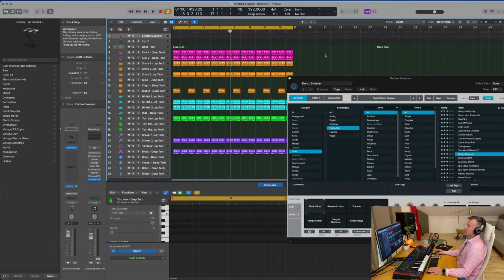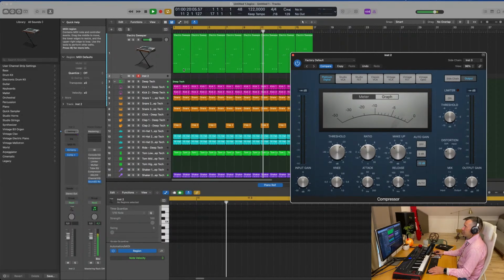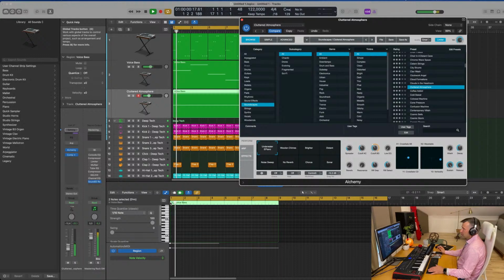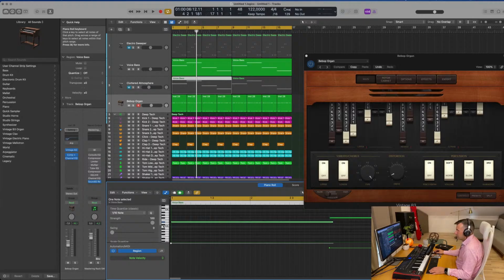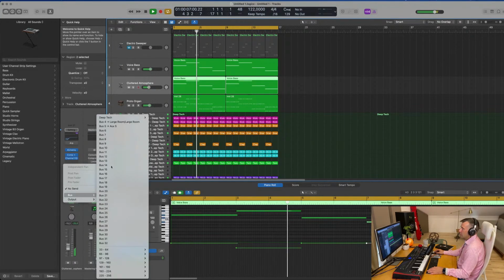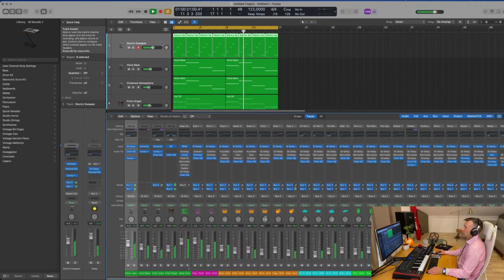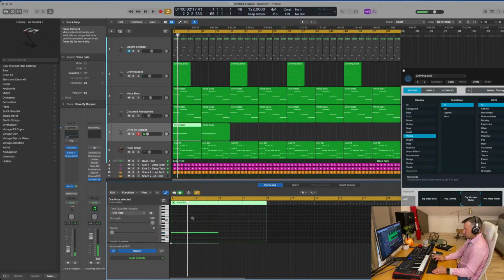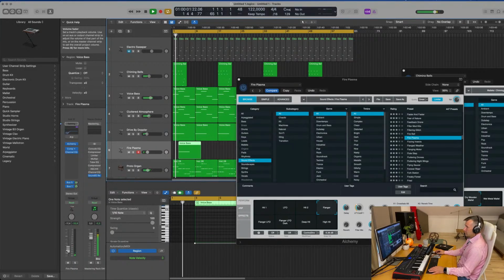Melodic House Like Anjunadeep & Purified | Live Tutorial #342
Ethereal Grooves Await? Craft Anjunadeep & Purified Magic Like Nora En Pure!
In Episode 342 of our Live Electronic Music Tutorials, we conjure captivating melodic house LIVE at 122 BPM in D# – honoring Anjunadeep's depth and Purified's lush vibes! From drum breakdowns and sub bass patterns to lead recordings, organ stabs, plucks, and FX layers, we'll compose, arrange, mix, and master a 5:30 track from scratch. Pros and newcomers, unlock pro techniques with our exclusive templates for Ableton, Logic Pro X, and FL Studio – 100% MIDI, 11 synth/10 drum channels, automations, and a mastering rack! Unlock These Melodic House Secrets:  Rhythm & Bass Core: Breakdown drums, craft sub patterns, and apply sidechain compression for seamless drive.
Lead & Stab Magic: Record techniques for bells, organ stabs, plucks, and chord progressions that build emotion.
Texture & Mix Mastery: Select sounds, add reverb/FX for depth, and blend elements into a polished gem.
Full Workflow: Real-time creation – watch ideas evolve into a complete, original track!

 Download Your Ultimate Toolkit & Sample Pack – Produce Now!
100% original content ready to tweak – plus hundreds more melodic house resources!
Explore More Quick-Nav Chapters – Dive Into the Melody
0:00 - Intro: Melodic House Exploration
2:08 - Drum Beat Breakdown
3:07 - Lead Recording Techniques
5:08 - Sound Selection & Sidechain
6:51 - Sub Bass Pattern Crafting
10:55 - Bell Hit Creation
12:35 - Organ Stabs Recording & Editing
14:27 - Chord Arrangement Progression
17:30 - Sound Selection & Organ Reverb
19:09 - Mixing All Elements
22:42 - Melodic Plucks Recording
25:18 - Background FX for Depth
33:45 - Final Thoughts & Pro Tips Your FREE masterclass in melodic mastery – watch, download, and create! If it sparks your soul, hit LIKE, SUBSCRIBE for more live builds, and for alerts. Comment: Favorite Anjunadeep or Purified track? Let's vibe! MelodicHouse Anjunadeep PurifiedRecords MusicProduction LogicProX AbletonLive FLStudio ElectronicMusicTutorial SoundDesign HouseTemplates ProducerTips NoraEnPure LEMT Level Up Your Catalog: Sell your templates & sounds
Follow for discounts & promos: